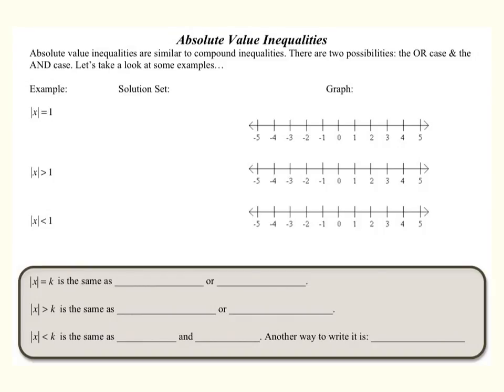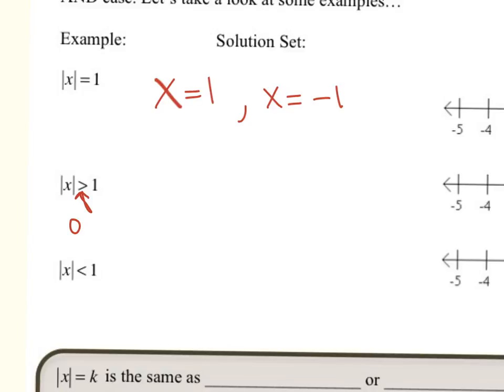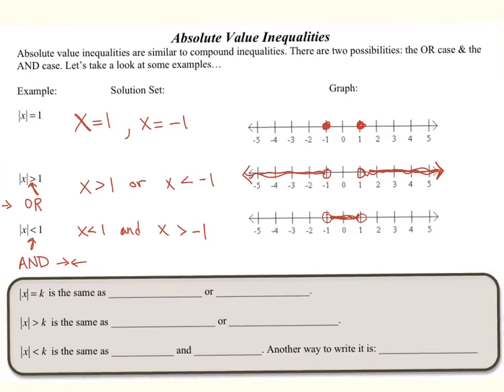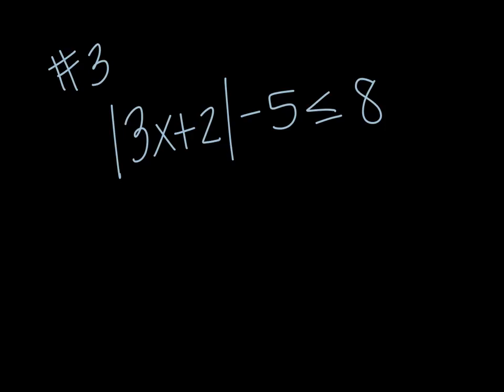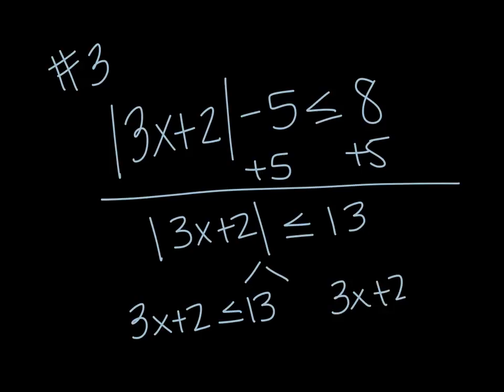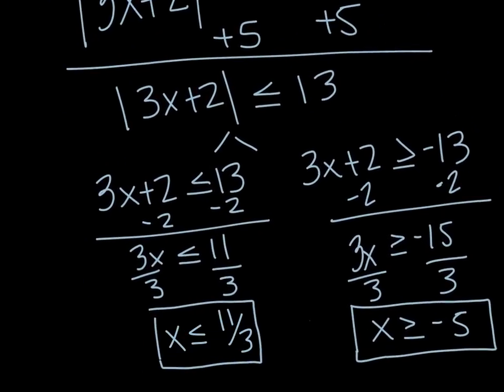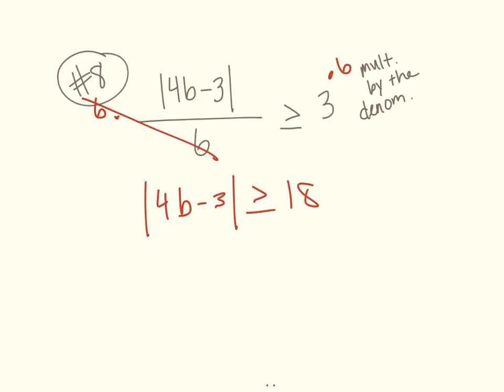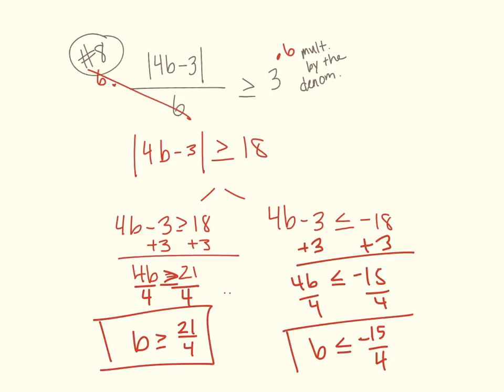Honors Absolute Inequalities